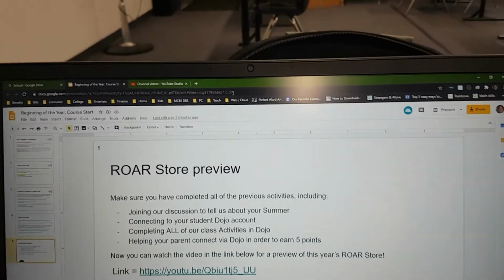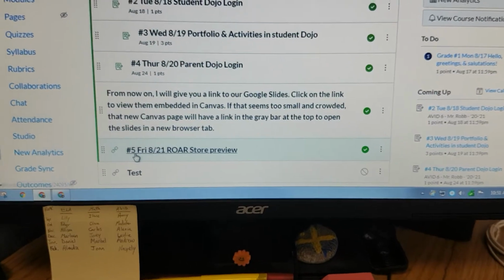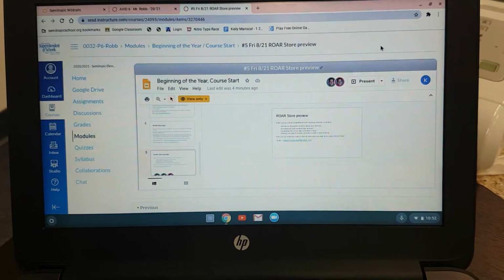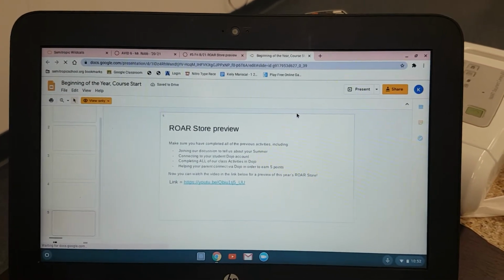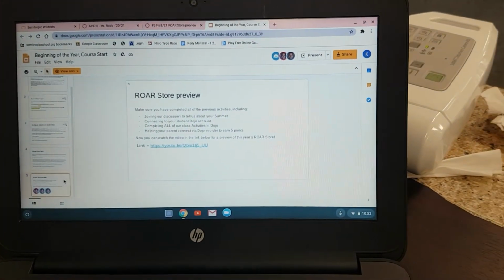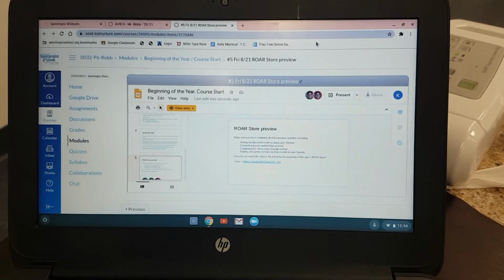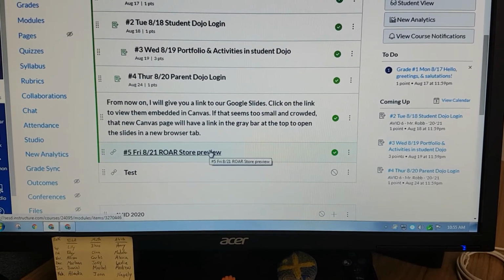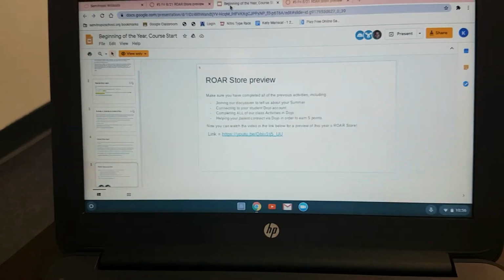Google Slides embedded in Canvas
This video shows you how to share Google Slides using a link for anyone to view, then add an "external URL" in Canvas to embed those slides.  Students can also open the slides in the Google Slides app by clicking on the grey bar link.